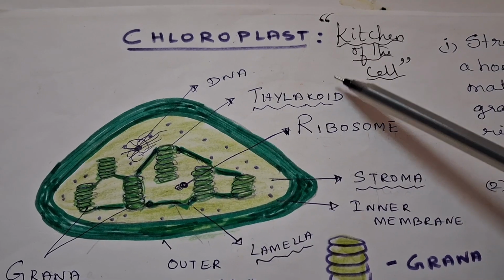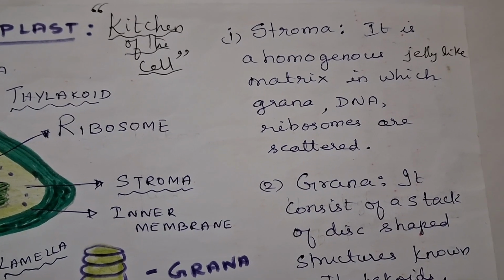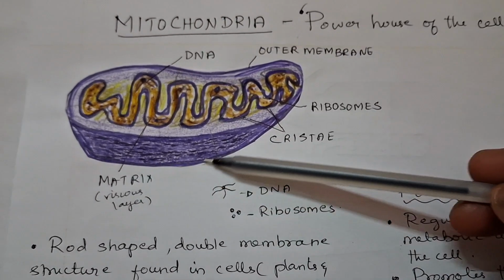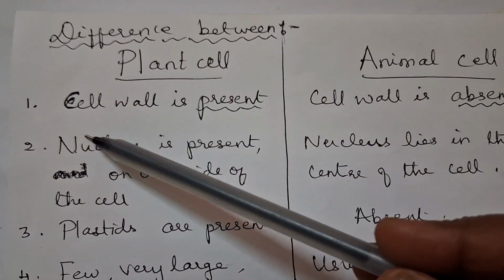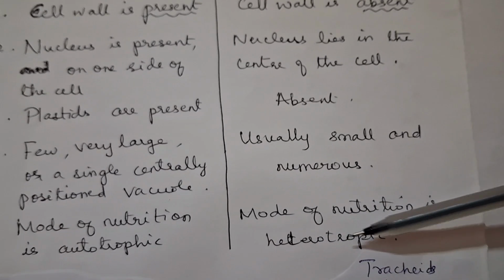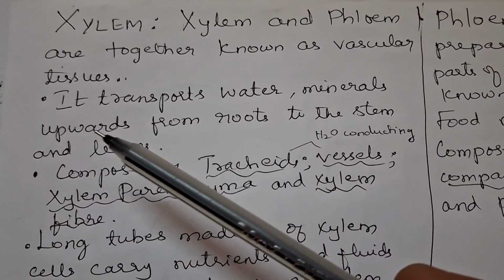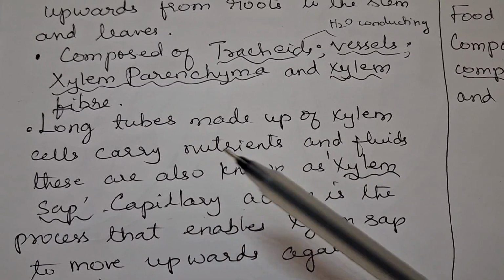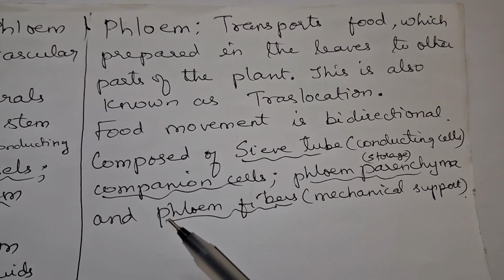Chloroplast & ,Mitochondria ( class-9)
Difference between plant celland animal cell.
structure and function of chloroplast.
structure and function of mitochondria.
structure and function of xylem and phloem.